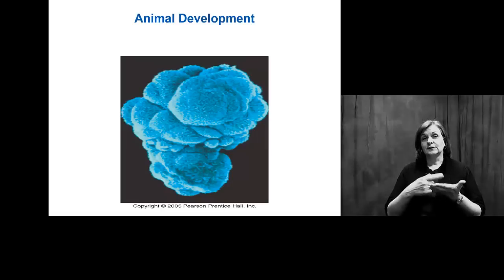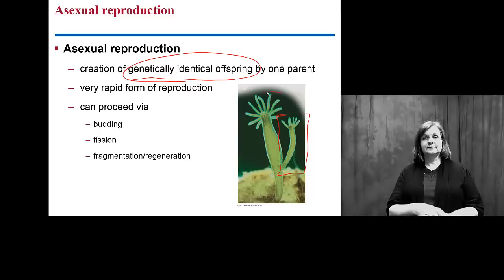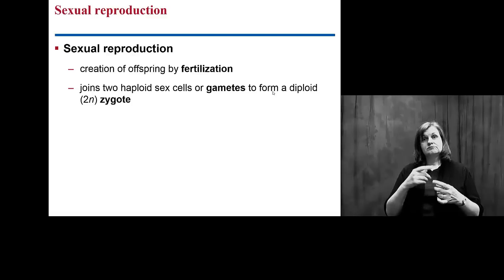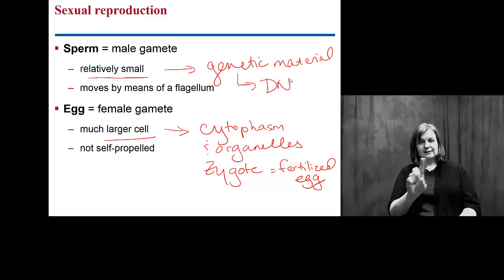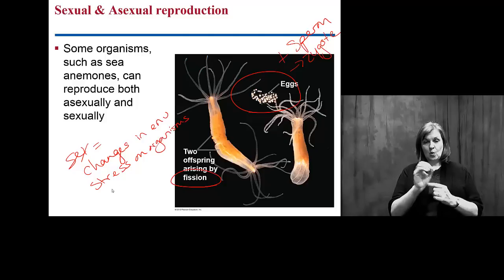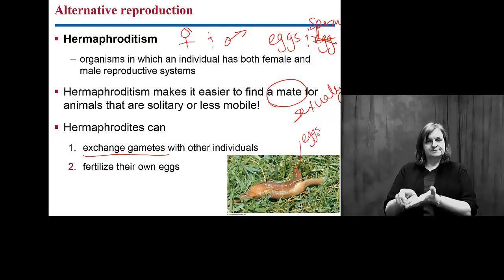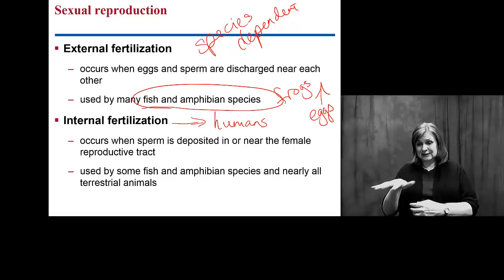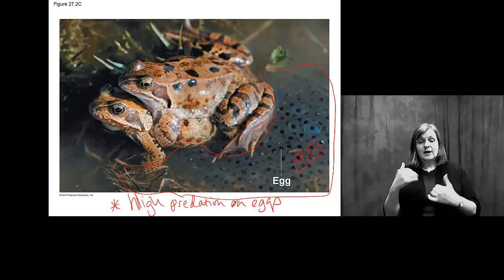Devo_IntroReproduction w- interpreter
an introduction to reproduction types and the importance of that in development